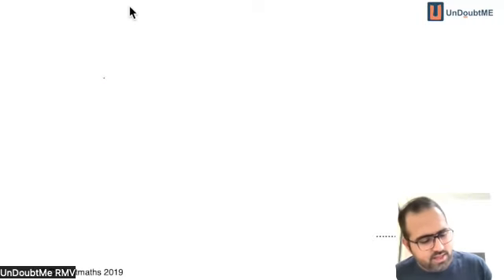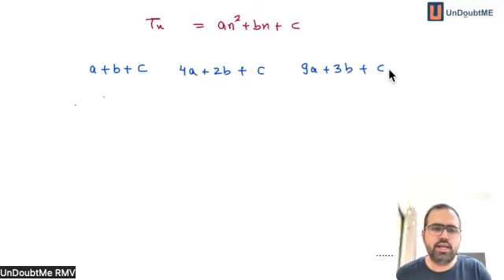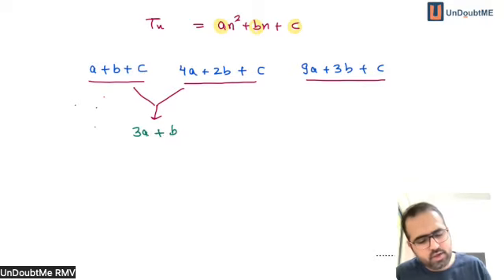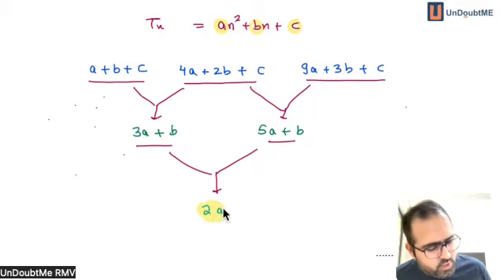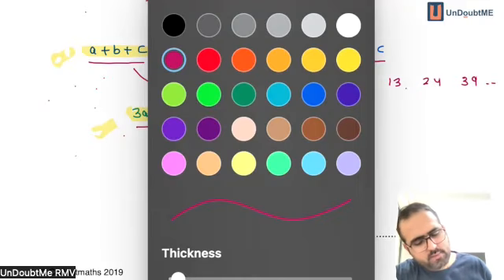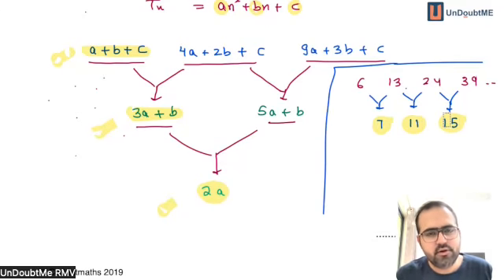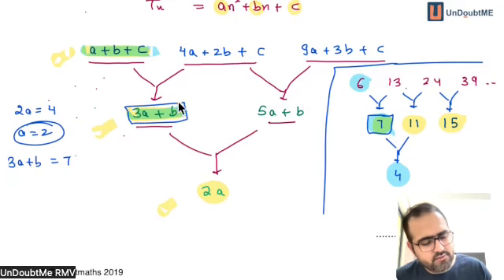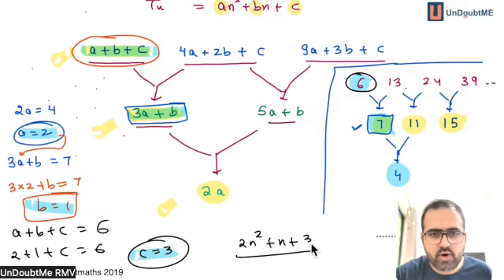Y10 Maths | Quadratic Sequence with Example